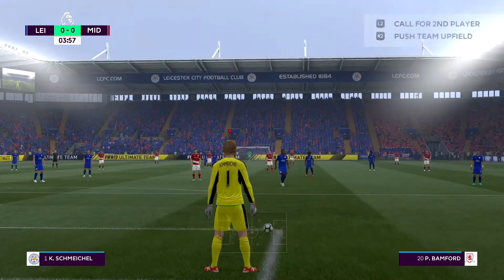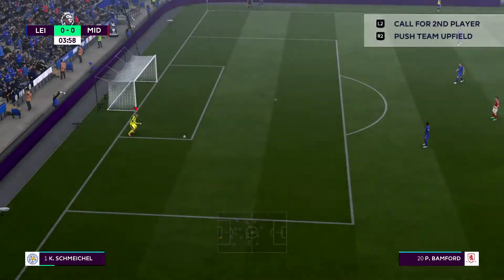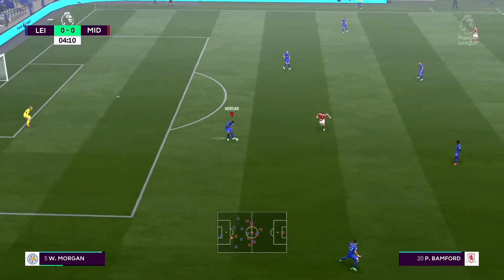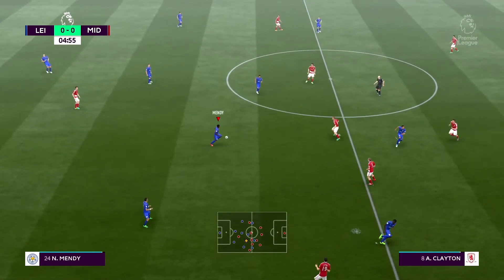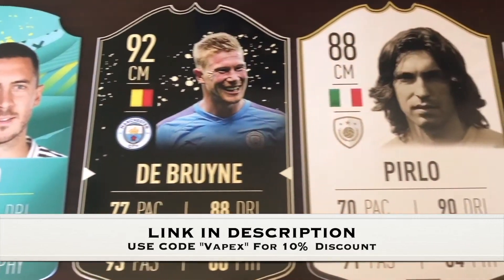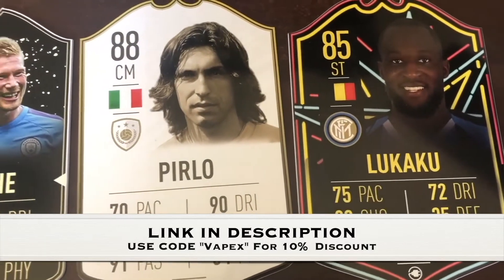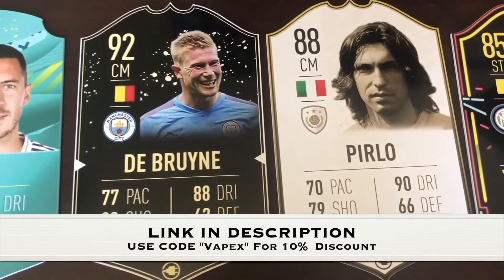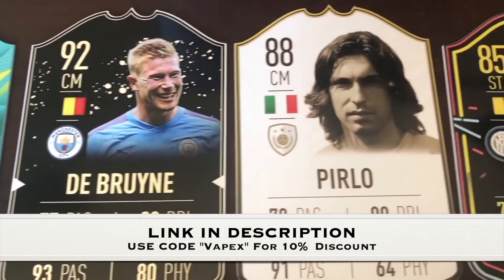NEW FIFA 21 ICON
Here are some Icons coming to FIFA 21